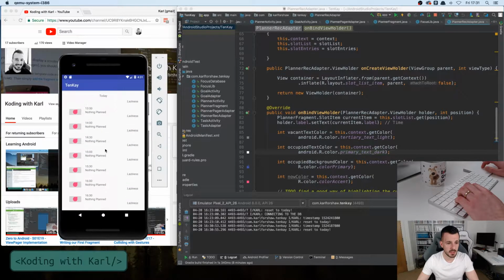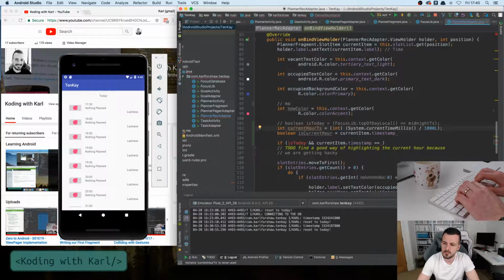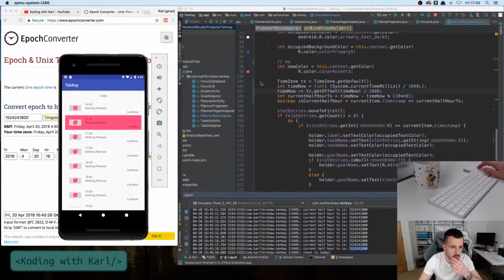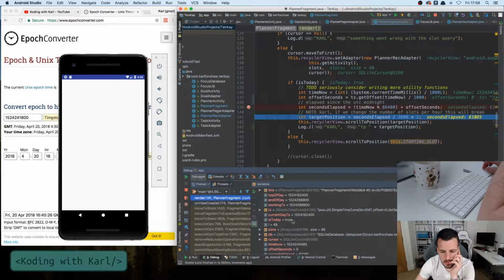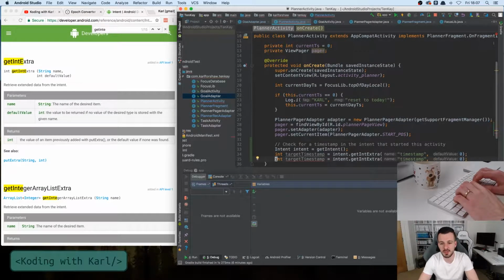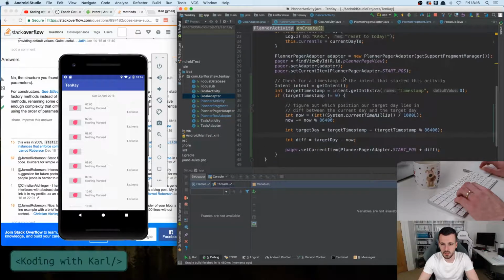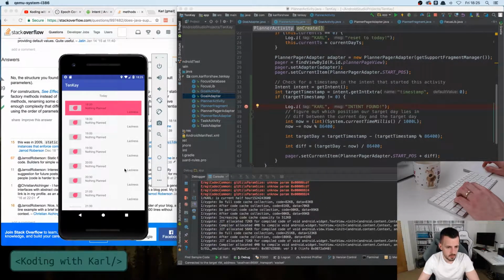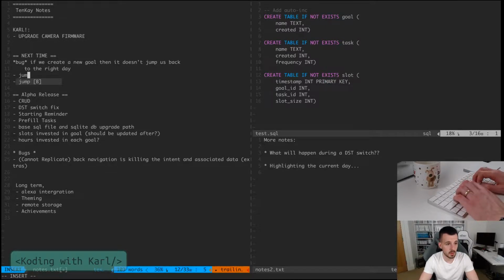Zero to Android - S01E21 - Android Studio Debugger to the Rescue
In this episode I get familiar with Android Studio's Debugger whilst doing some fiddly work with timestamps and PageView.